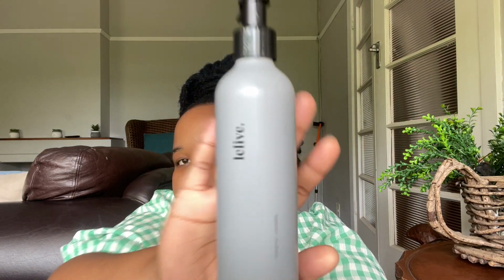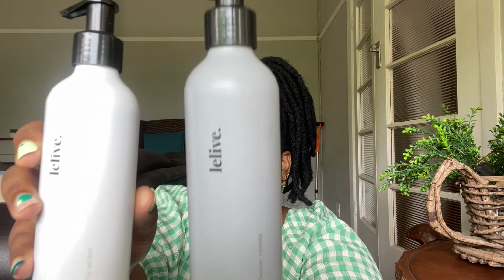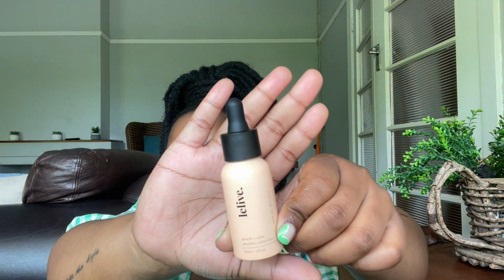Lelive Skincare 3 Month Update I RoadTo1K I South African Youtuber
Okay so we have been using the Lelive skincare products for a month let’s revisit and chat about it.

Product links:

jelly splash | rooibos + aloe jelly cleanser.

Retail Price : R 329,00

cleaner colada | coconut + pineapple african oil cleanser.

all glow'd up | vitamin c, turmeric + ha brightening serum

the du-pont | shea butter lush moisturiser.

save our skin (sos) | peach + aloe aha/bha exfoliator.

Products also sold at :

Superbalist
BeautyonTapp
Takealot
Wellness Warehouse